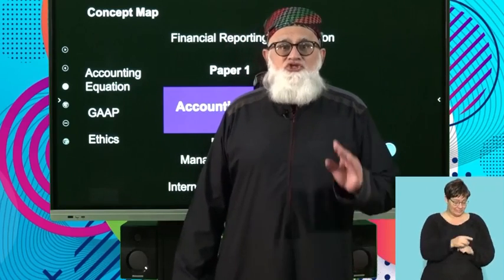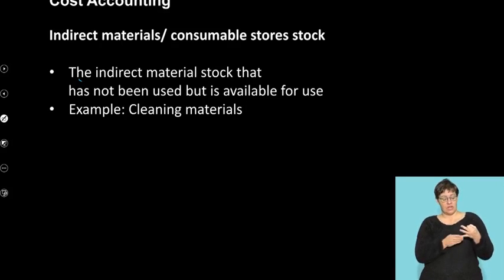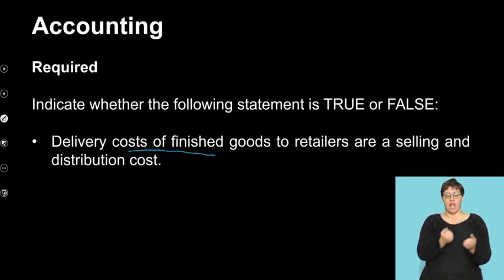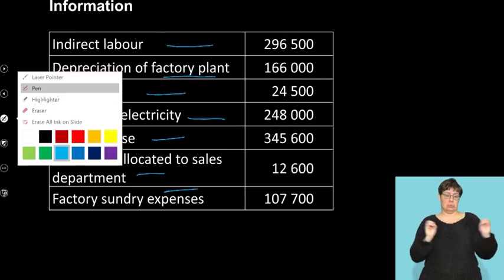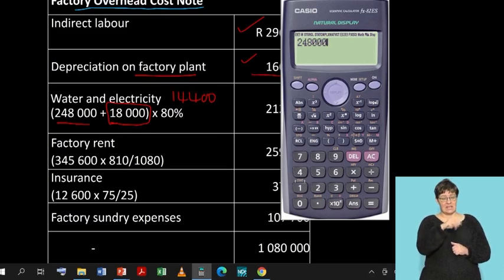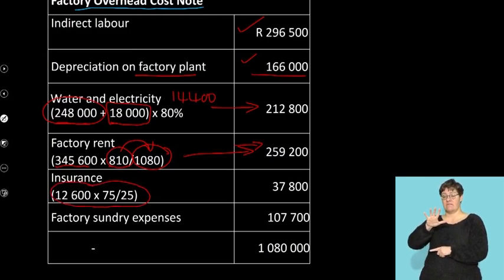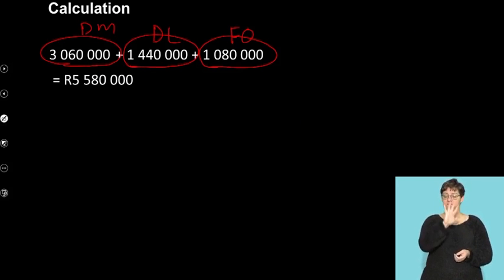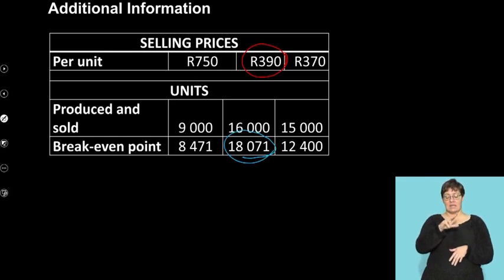Accounting Grd11 Exam Questions S2